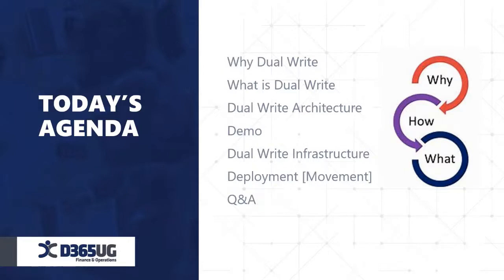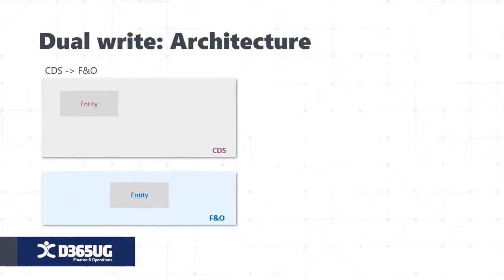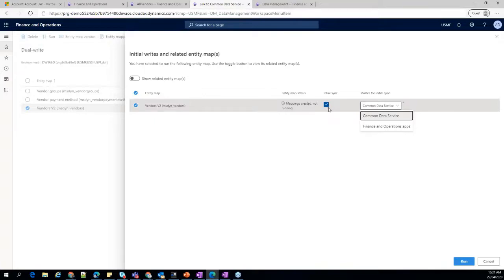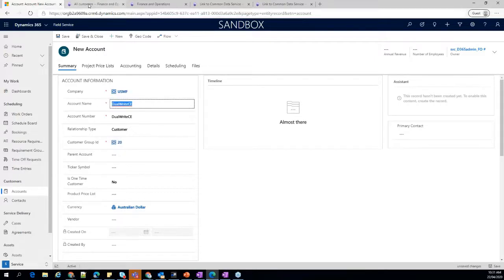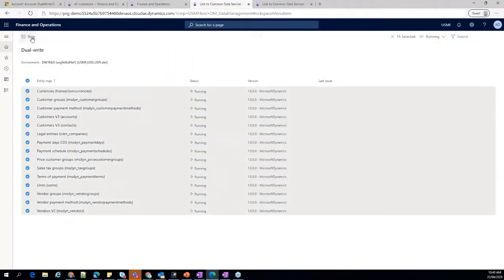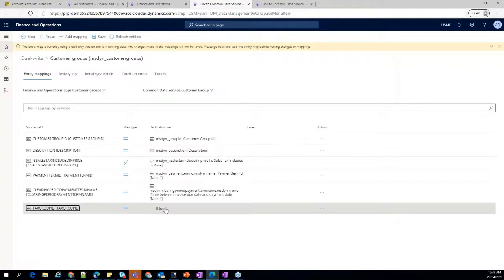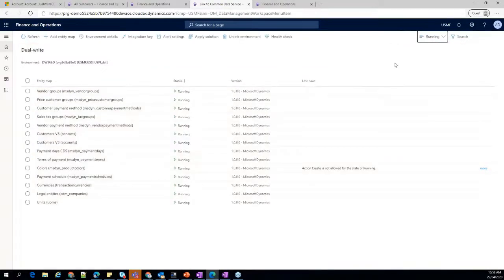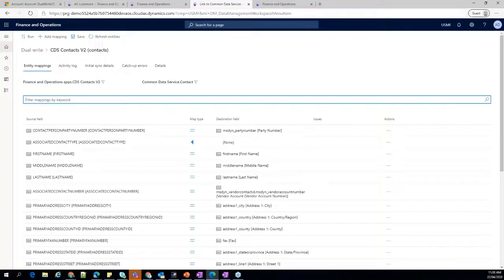Is Data Integrator not enough? What is this Dual-write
Learn what is dual write, how it works, and why do we need dual write?

its a game changer for real time integration between D365 FO and D365 Sales